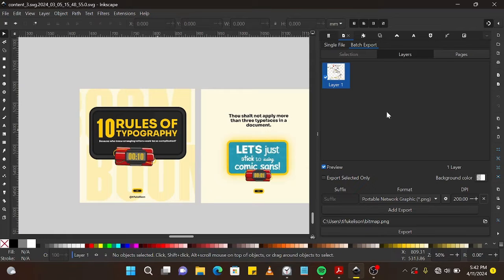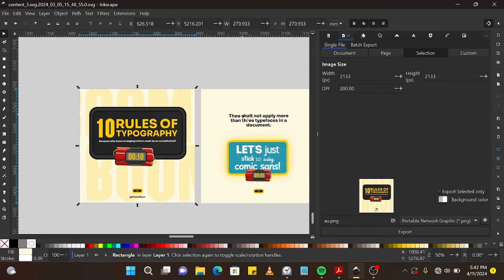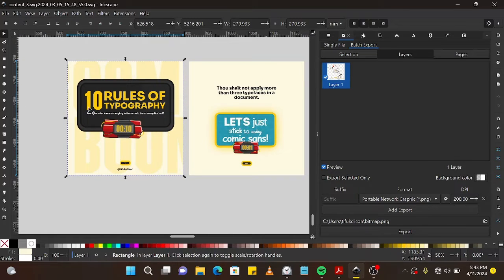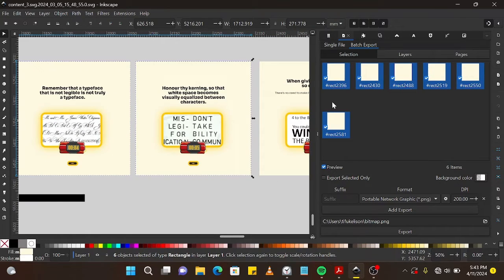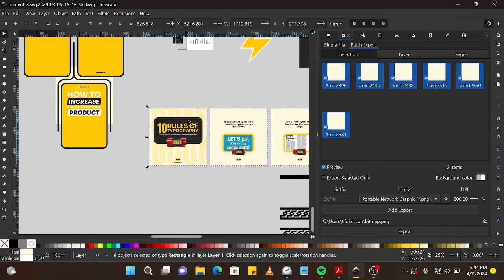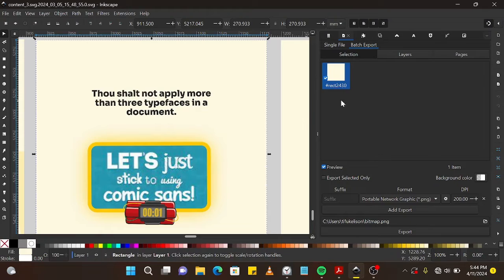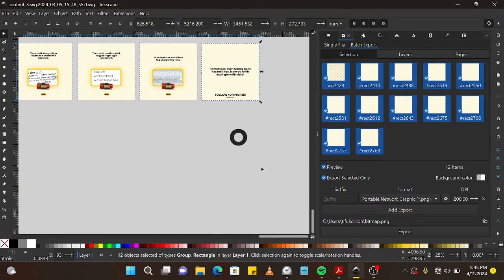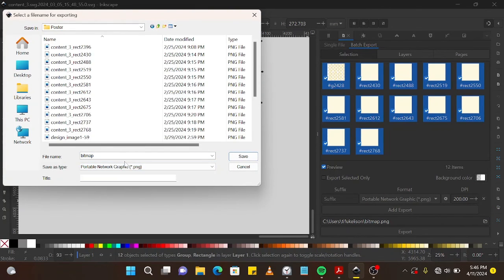Exporting Multiple Files in Inkscape (At Once)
How to Export multiple files in Inkscape at once.
Batch export in Inkscape 1.3
Inkscape 1.3 tutorial
Graphic Design